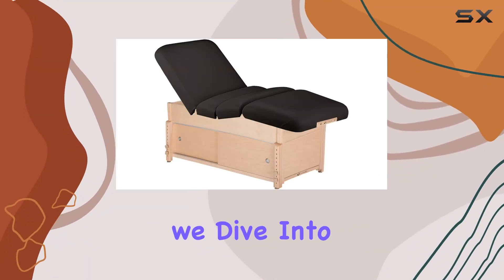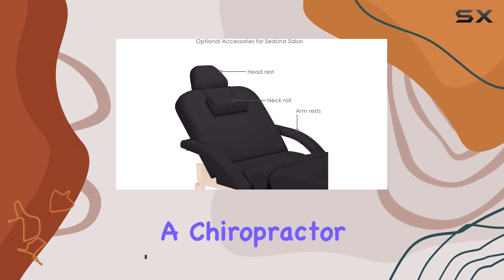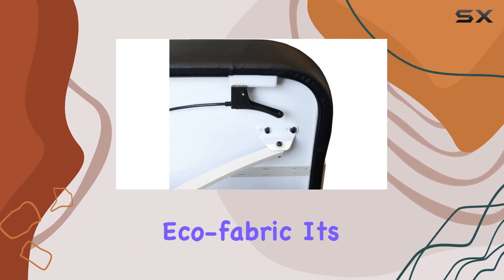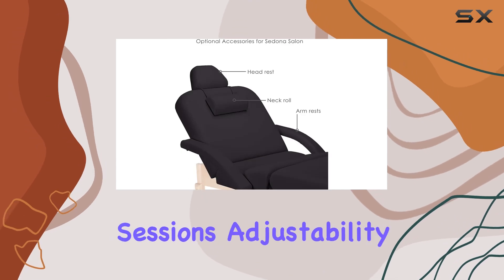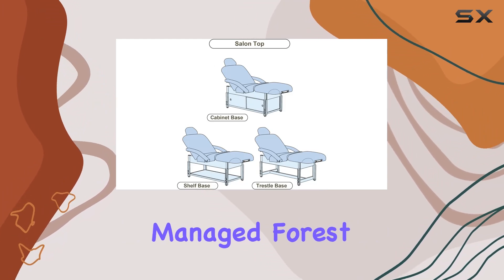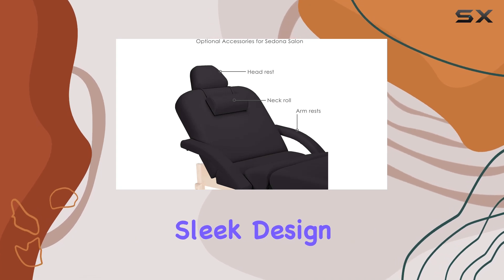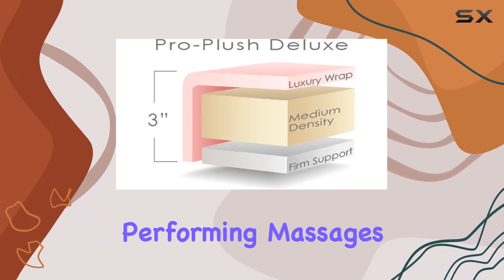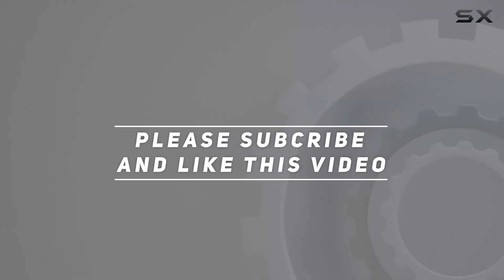reviewEARTHLITE Sedona Massage Table: The Ultimate Comfort and Durability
EARTHLITE Sedona Massage Table: The Ultimate Comfort and Durability

0:00 Intro
0:06 Review

Things that we mentioned in this video:
EARTHLITE Stationary Massage Table : B07BN5BBS5